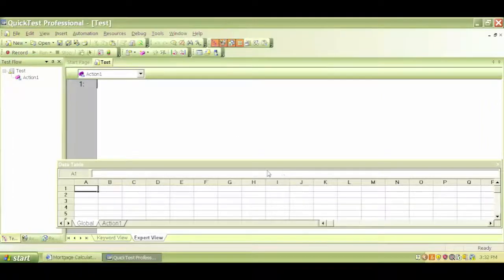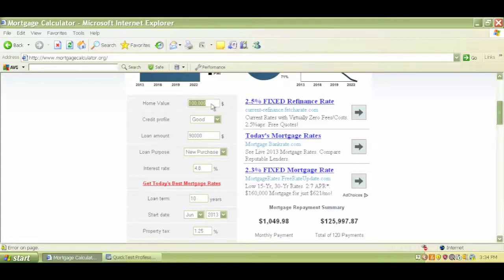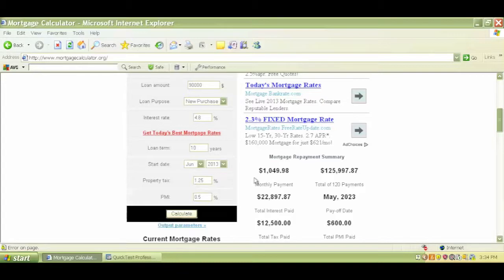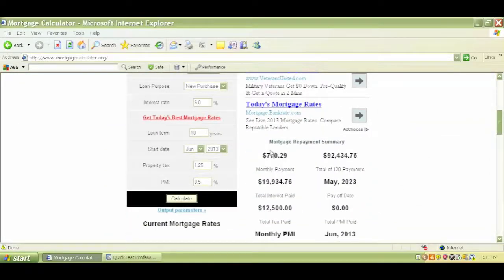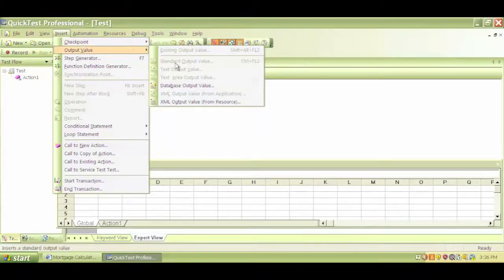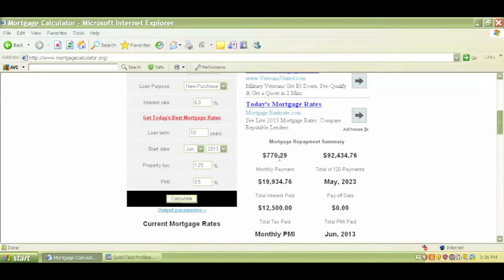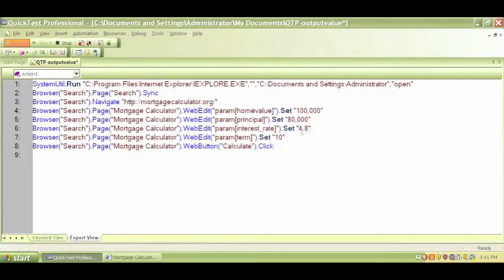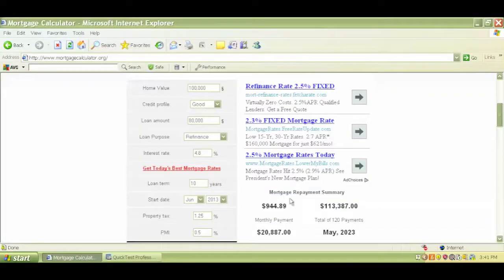Using QTP Output Values - QTP Tutorial Video 13 of 20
This video explains how to use QTP output values.